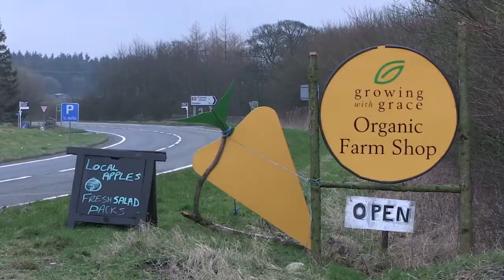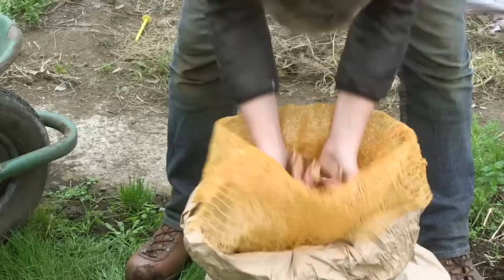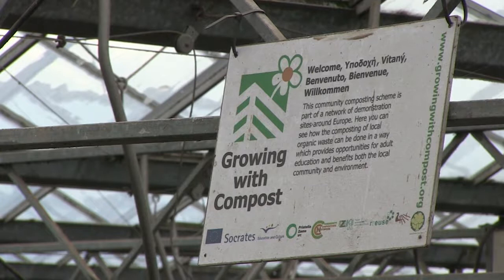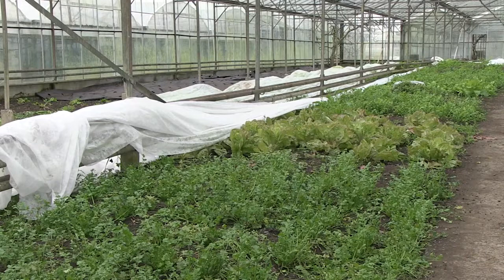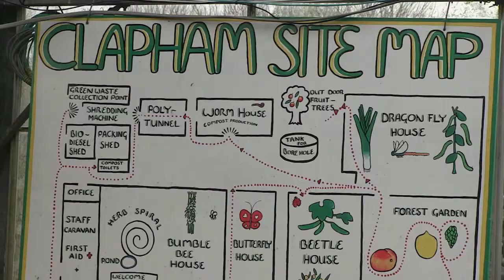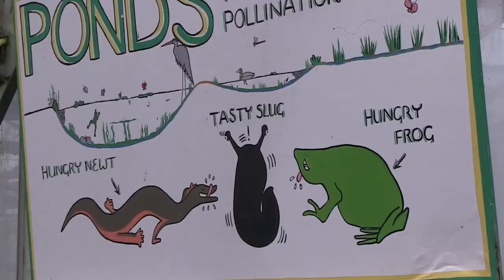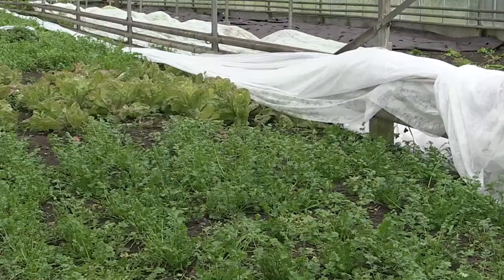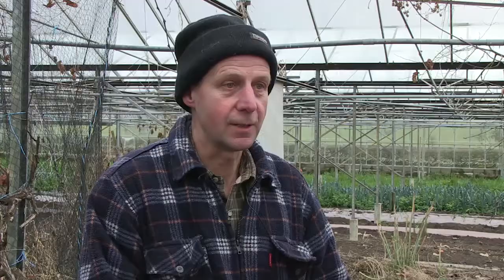Growing with Grace - farming organically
Dr Beccy Whittle interviews staff at Growing With Grace, a community cooperative farm in Lancashire.  This film was made for a MOOC about food security offered by the Lancaster Environment Centre at Lancaster University in 2014.